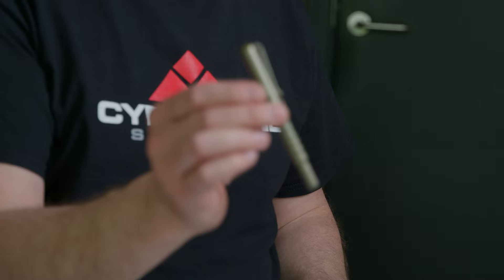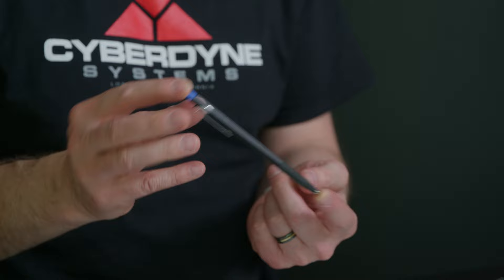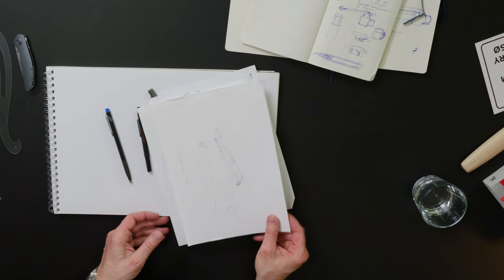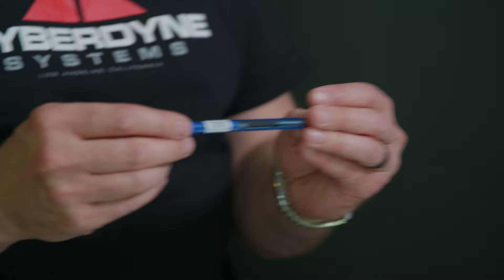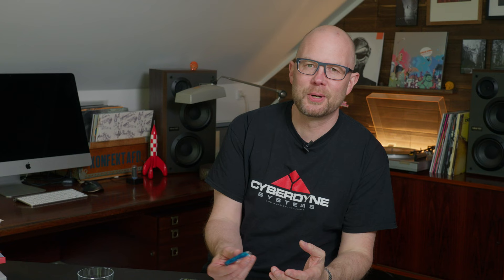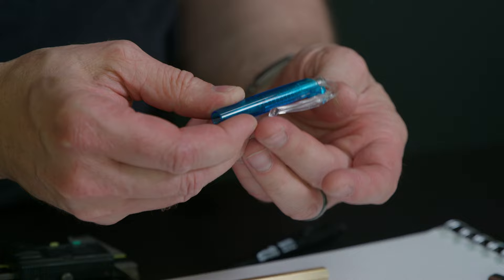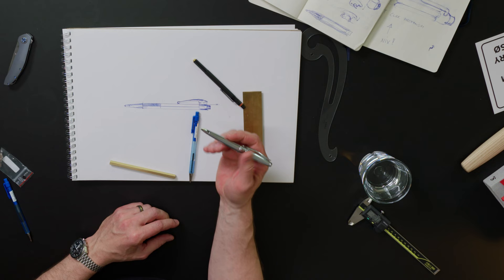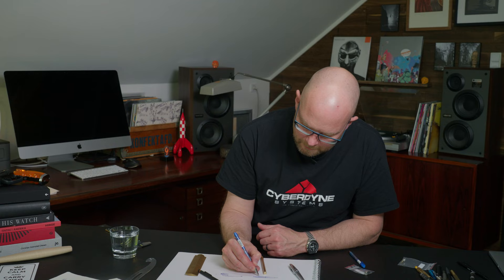Pen Design with Jens Anso - episode 1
Designing the Anso Pen✏️

And I’m taking you with me in the process

Hi Friend,

This time, I'm stepping up my pen game.
My favorite go-to pen has always been the Pilot BB Matic, a $3 pen.
But that's about to change.

I've been wanting to create an Anso Pen for a while now, and it's finally happening. I'm taking you along with me on this exciting journey of designing it.

This is the first episode in a series of several episodes where I will take you through the process of designing and making a really cool pen. I am brand new to the pen making game so we are in for some interesting times!

Editor: Peter Fester Thaysen
Post supervised: Anders Dall Berthelsen